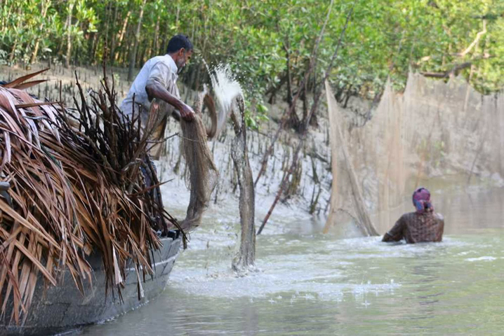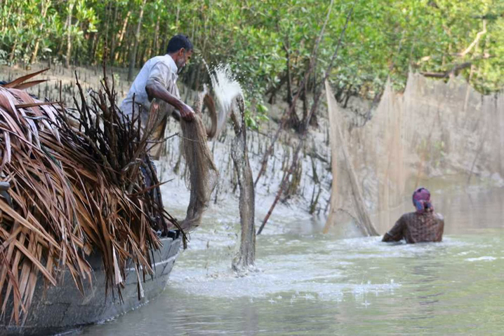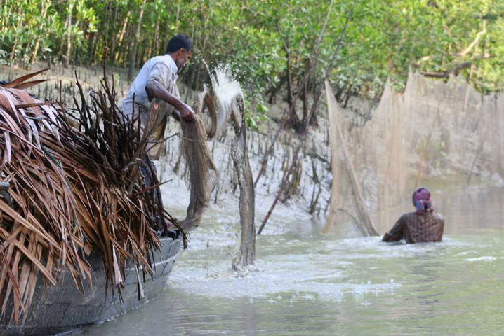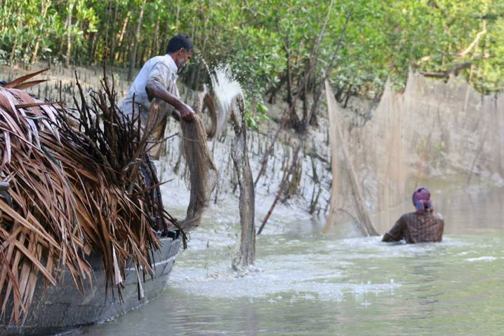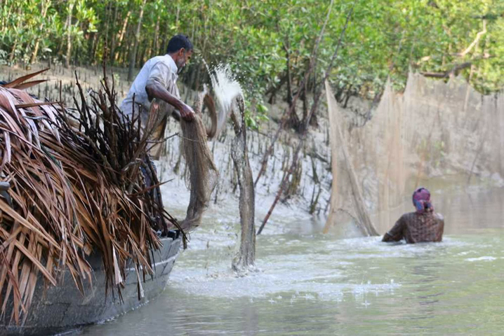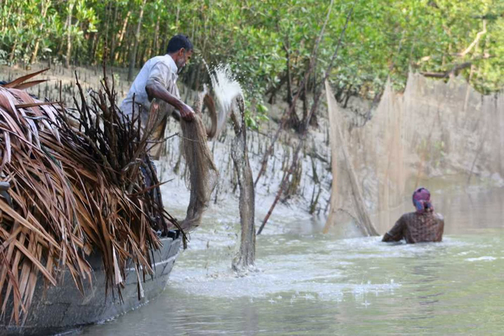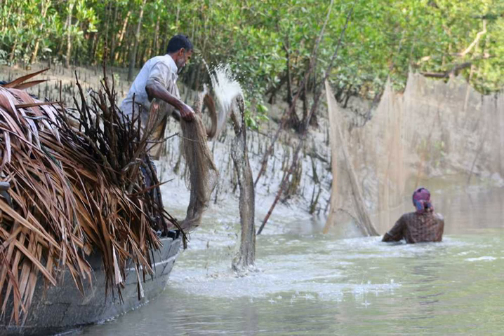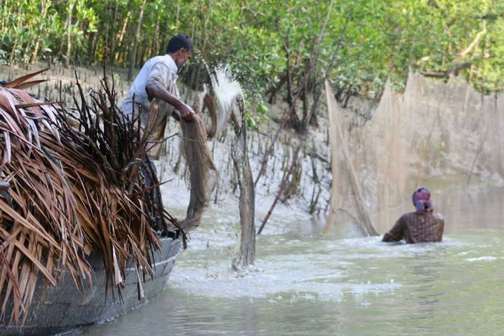Environmental impact of development in the Sundarbans | Wikipedia audio article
00:01:08 1 Background
00:02:03 2 Ecological value of the Sundarbans
00:03:46 3 Historical overview of Sundarban's development
00:06:49 4 Culture and livelihood of Sundarban residents
00:09:14 5 Recent threats to the environment
00:10:09 5.1 Tourism
00:11:16 5.1.1 Safer alternatives
00:12:06 5.2 Power plants
00:14:06 5.2.1 Arguments made by environmental groups
00:15:48 5.2.2 Arguments made by government
00:17:27 6 See also

- Socrates

SUMMARY
Environmental impact of development in the Sundarbans, is the study of environmental impact on Sundarban, the largest single tract mangrove forest. It consist of a geographical area of 9,629 square kilometres (3,718 sq mi), including 4,185 square kilometres (1,616 sq mi) of reserve forest land, and is a natural region located partly in southern Bangladesh and partly in the Indian state of West Bengal. It is ecologically a southern part of the Gangetic delta between the Hooghly river in India on the west and the Meghna river in Bangladesh on the east and is bounded by the Ganga-Padma, the Padma-Meghna on the north and by the Bay of Bengal on the south. The area that is not reserve forest land is inhabited by human settlements with a total population around 4 million (2003).